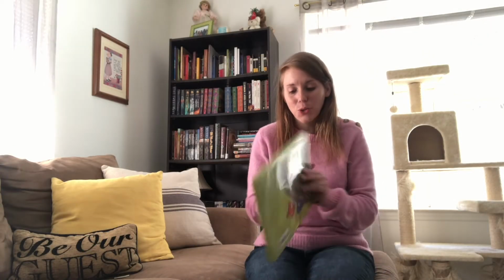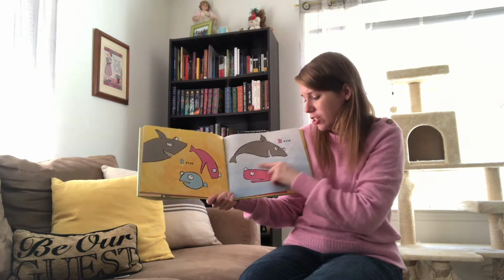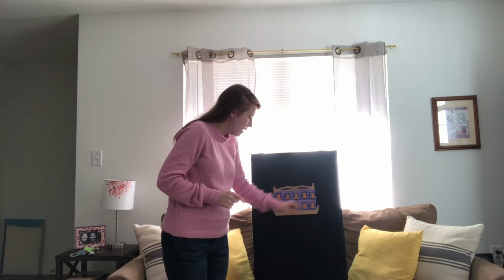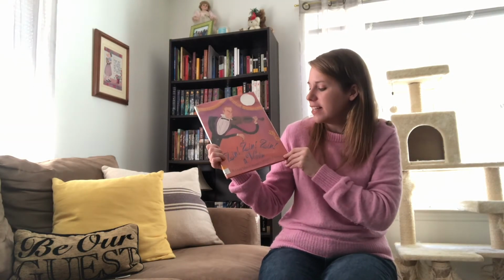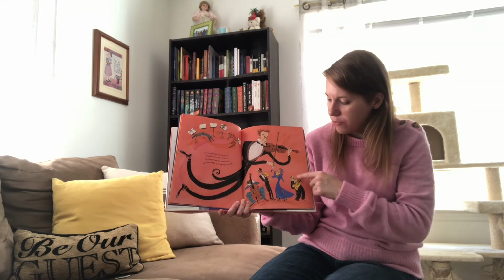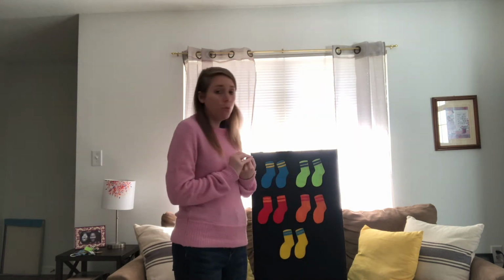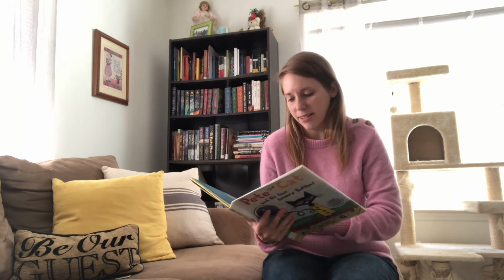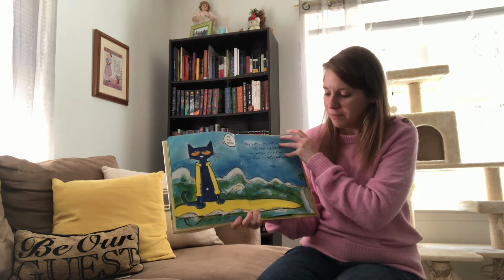Count down to the New Year Storytime!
Are you ready for 2021? Let’s practice counting our numbers so you can count down to the new year!